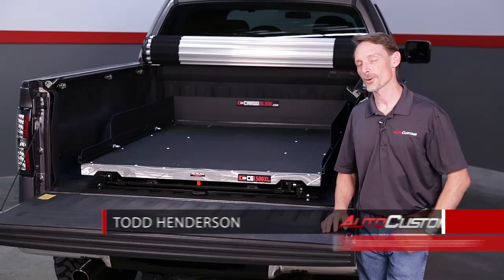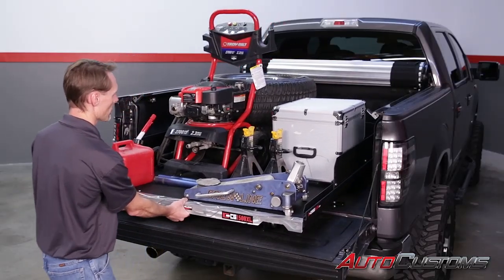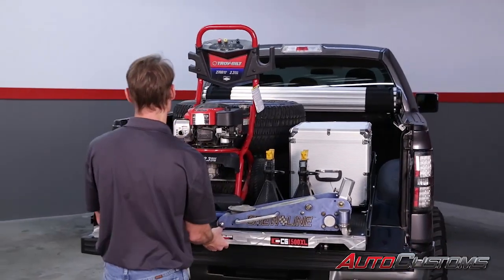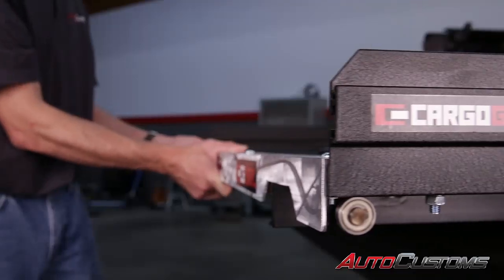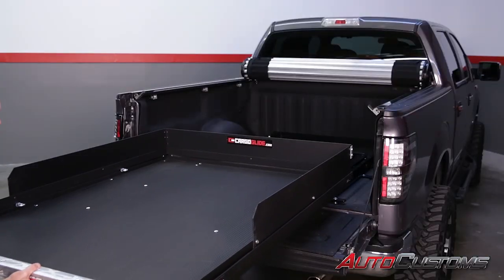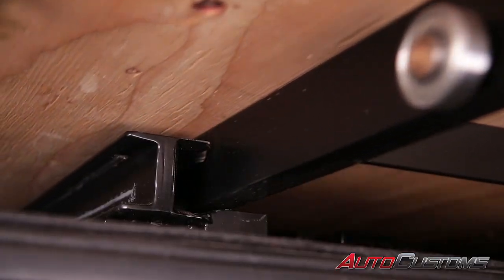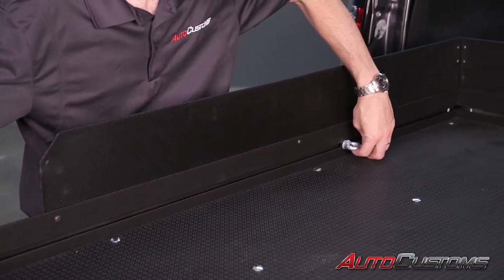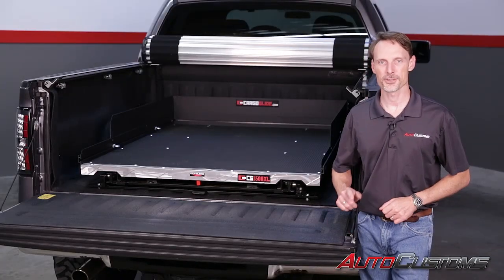CargoGlide CG1500XL Bed Slide Product Review at AutoCustoms.com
The CargoGlide turns the floor of your truck bed into a moving platform so you can easily reach the contents of your truck just by sliding it out.